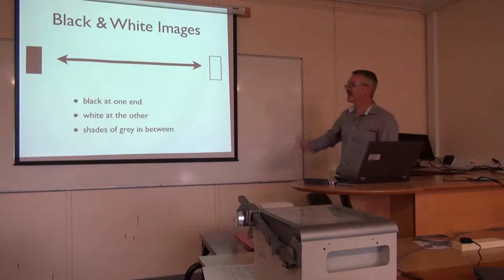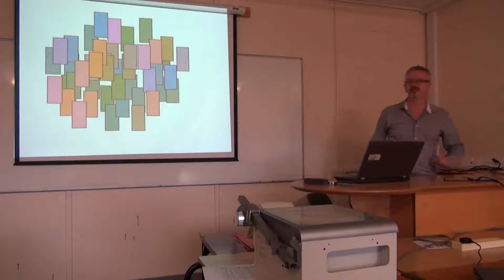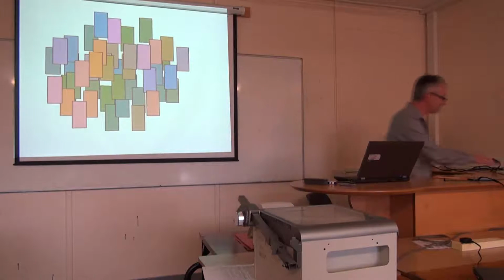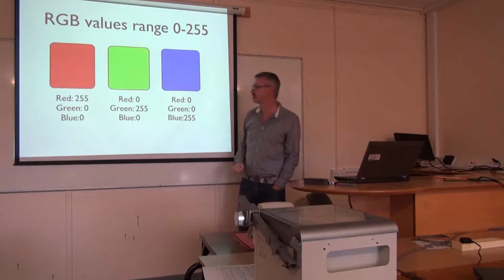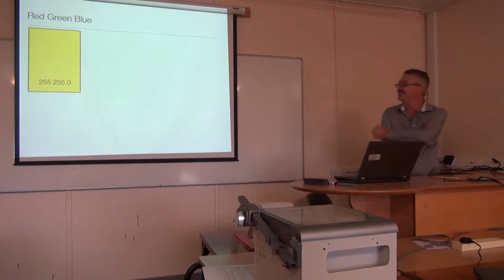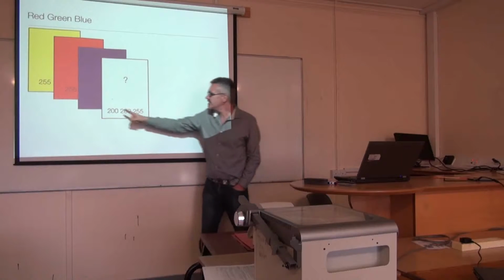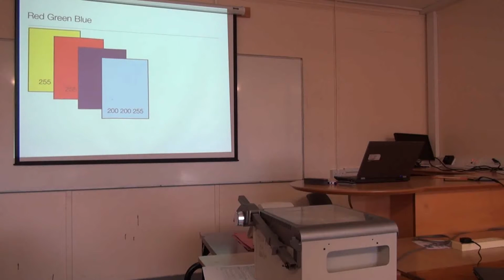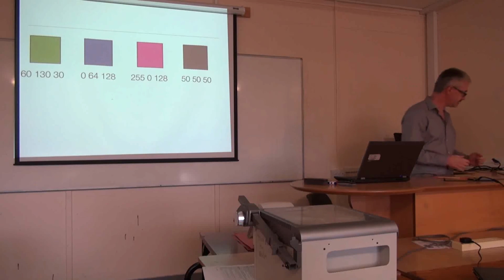CIT EDUC9012 Colin M Micro-Teaching Session